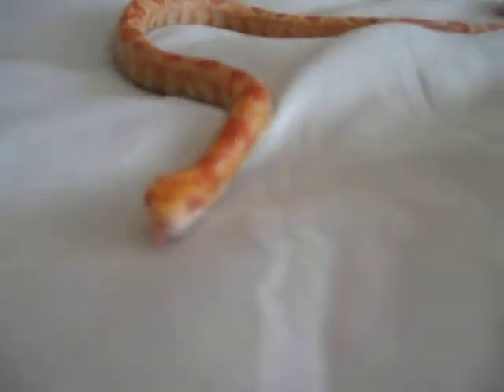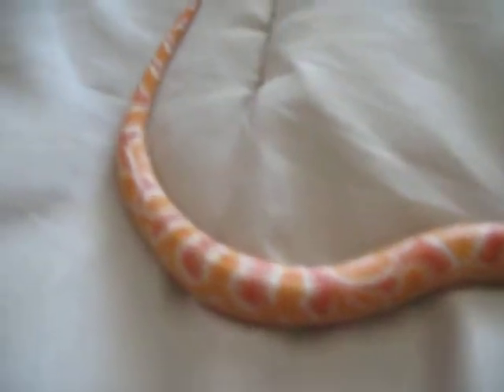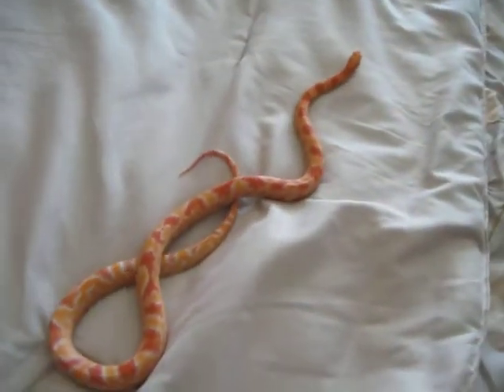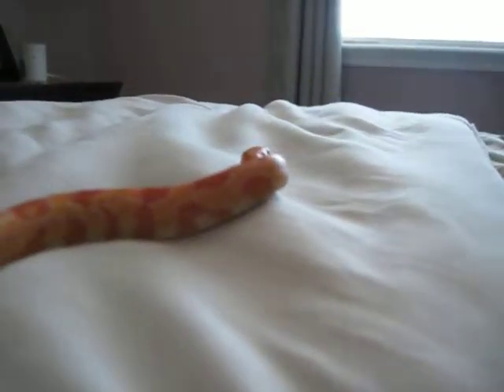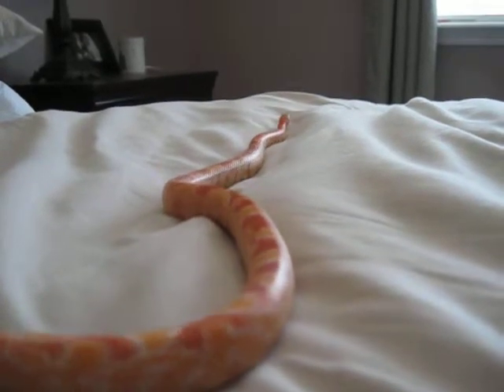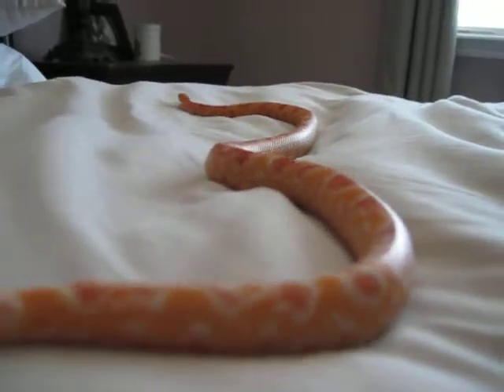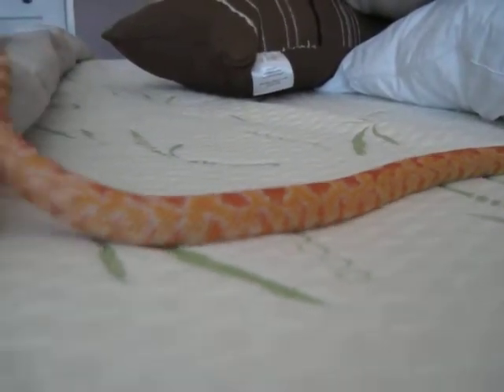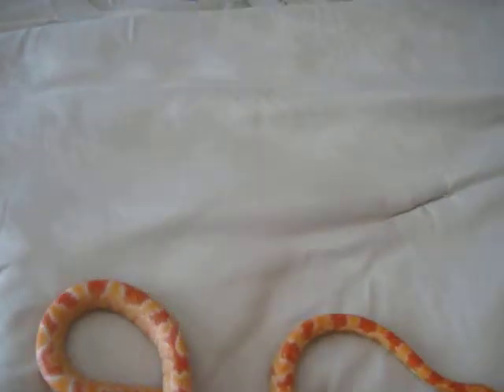Amel Albino Cornsnake update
Nova my Amel/Albino cornsnake after one year. Got the snake as a hatchling.